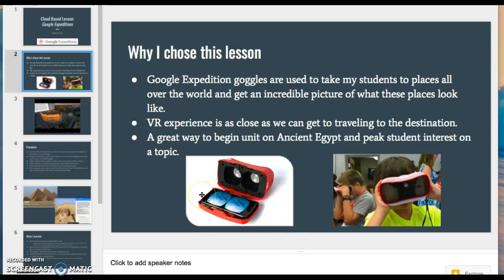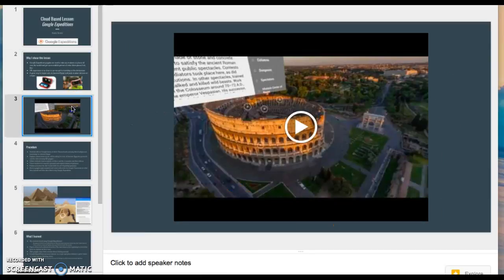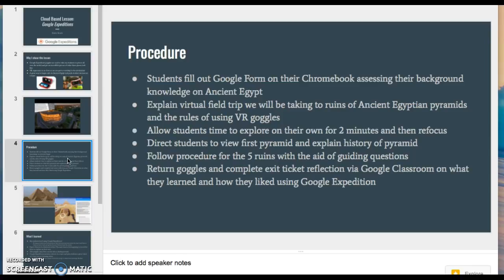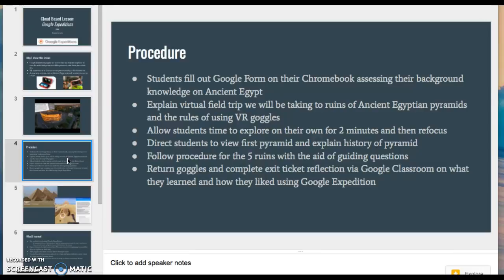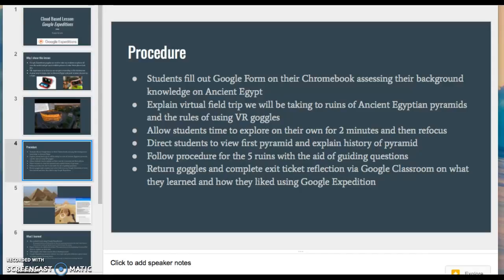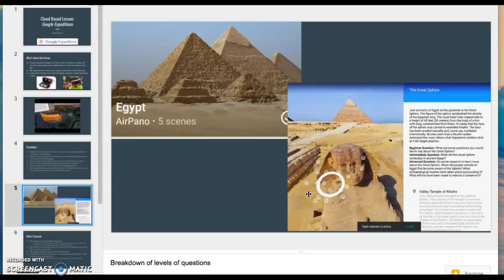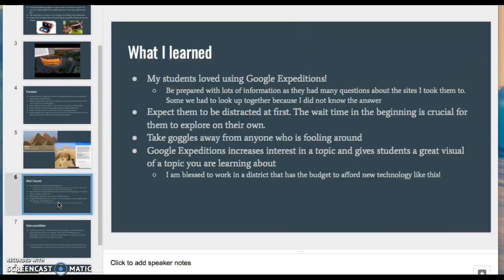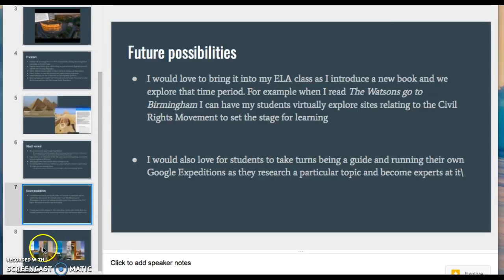Cloud Based Lesson Presentation- Google Expeditions